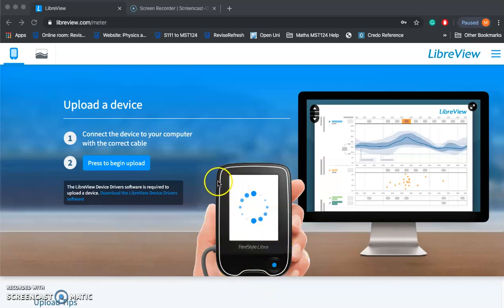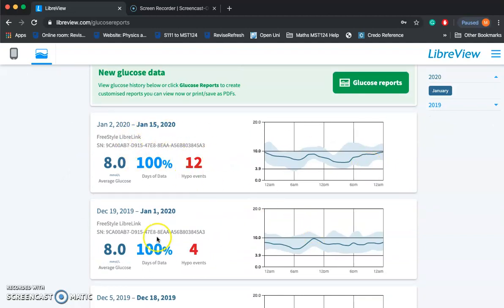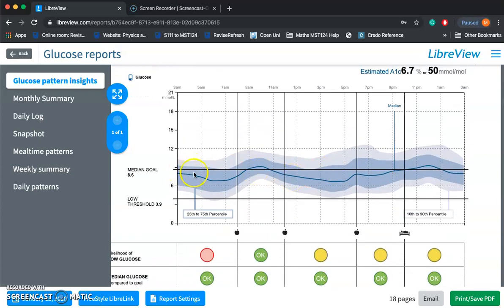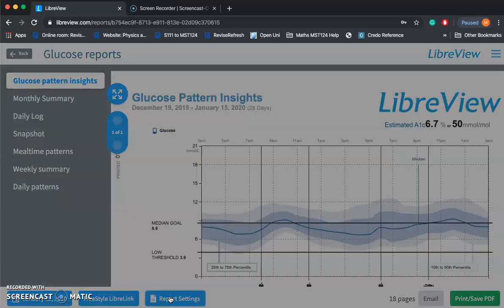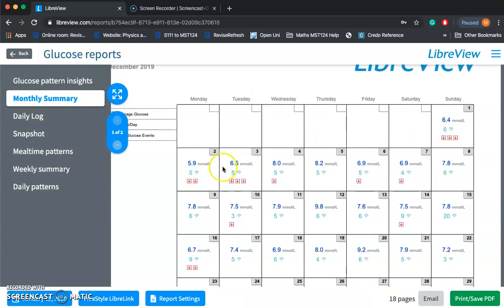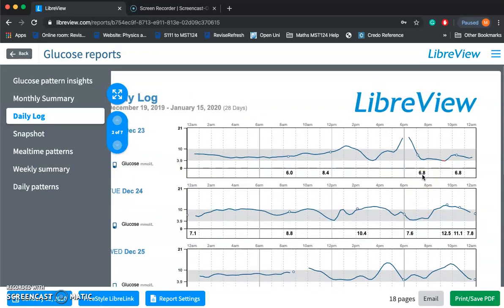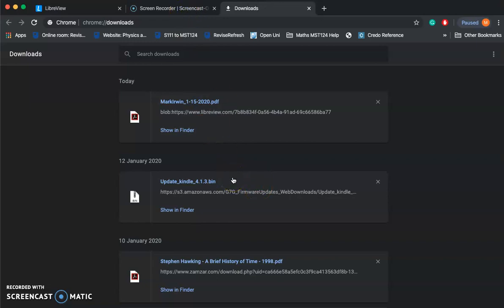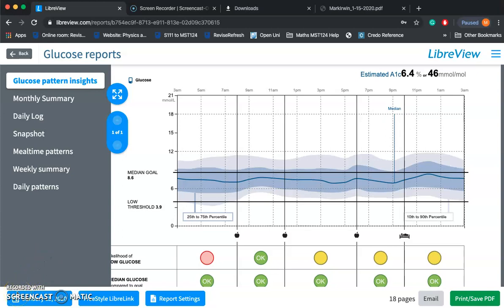How to use Freestyle Libre 'Libre View'